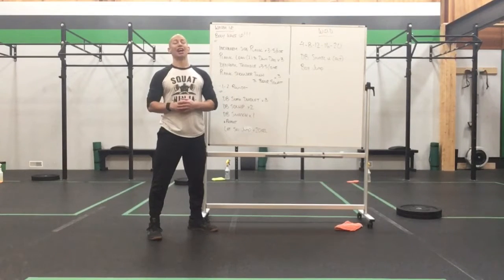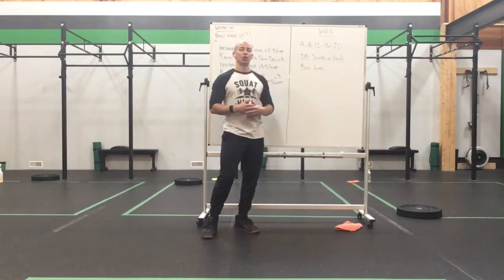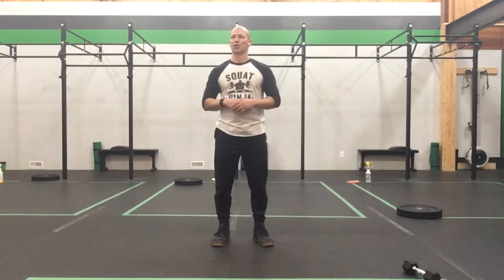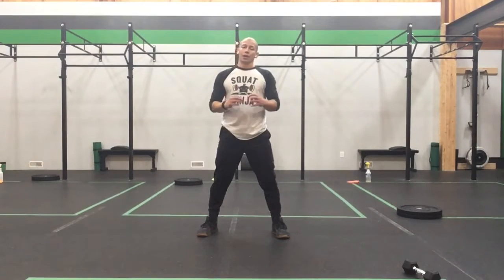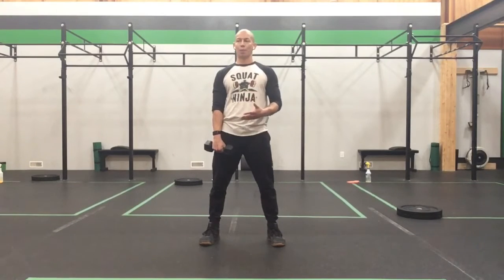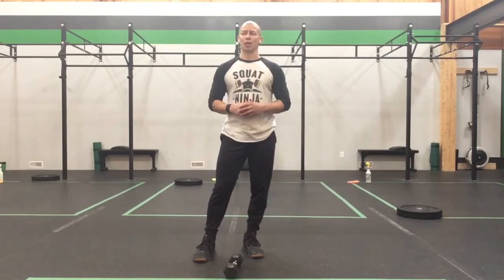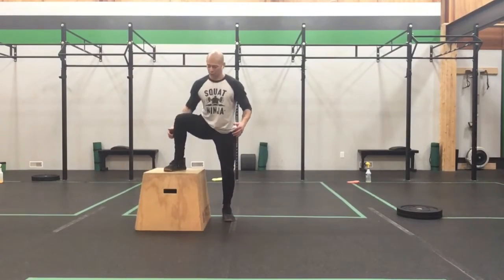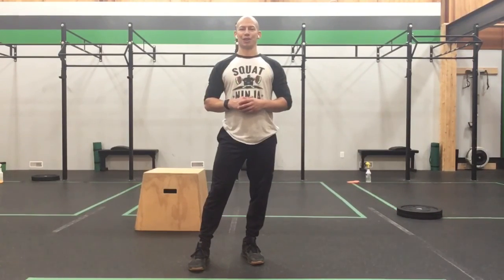Workout of the Day - Dec 1/21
Inchworm Side Plank x3-5
Plank Lean (2) to Down Dog x3
Dynamic Triangle x3-5/side
Plank Shoulder Touch (2) to Bear Squat x3
1-2 Rounds
DB Sumo Deadlift x3
DB SDLHP x2
DB Snatch x1
*Repeat on opposite side
Lateral Ski Jump x20 seconds
2-3 Rounds
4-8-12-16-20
DB Snatch
Box Jump
Cool Down:
Kneeling Hip Stretch x30 seconds
Lizard Lunge with Hip & Split x3-5
Lizard Lunge with Rotation x3-5
Child's Pose with Lateral Reach x30 seconds/side
Thread the Needle x3-5/side
Childs Pose with Lateral Reach x30 seconds/side
Kneeling Elbow Twist x3-5/side
Laying Pec Stretch x3-5/side
Baby Cobra x3-5
Box Jump Options:
Step Ups
Lateral Step Over
Vertical Power Jumps
Broad Jump
Jump Squat